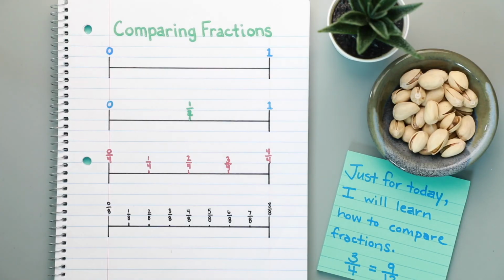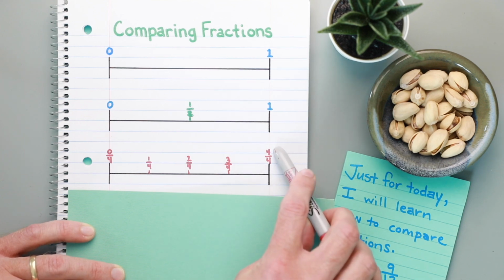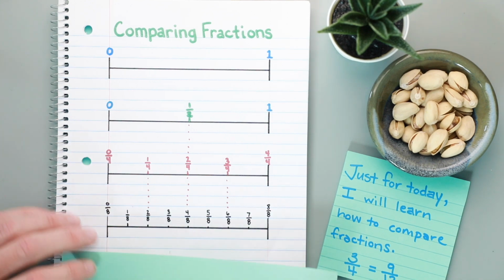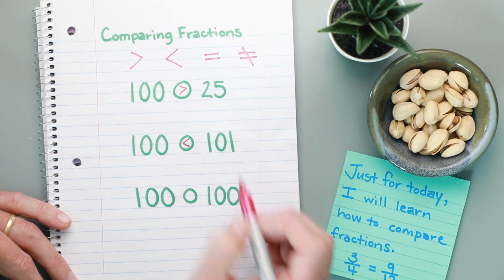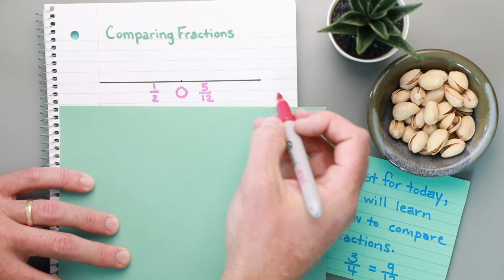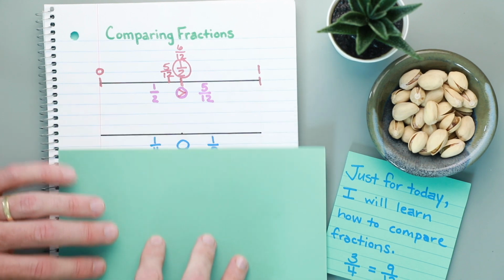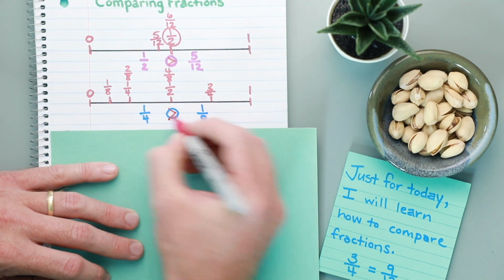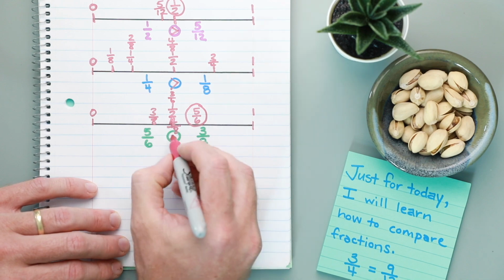4th Grade Online - Episode -X - Who's Greater: Let's Compare???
The Number of the Day: 292